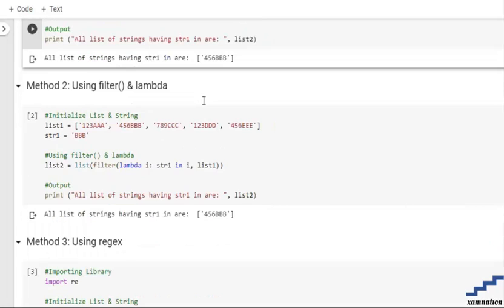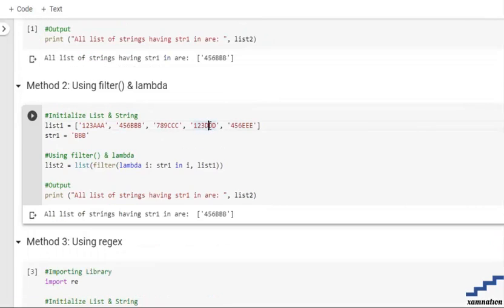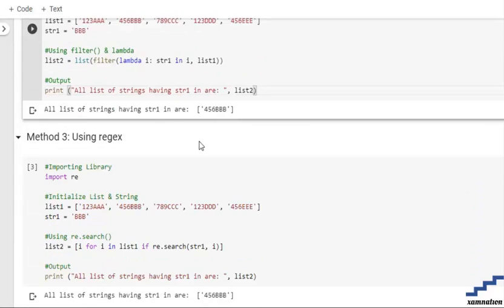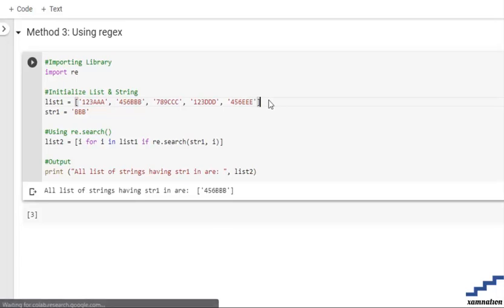How to find strings with a common substring in list-using filter() & lambda